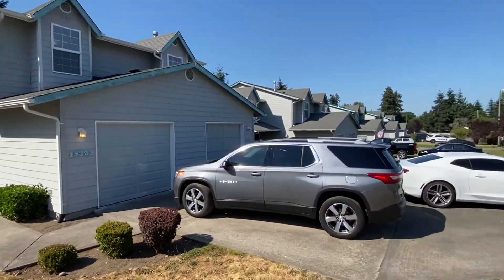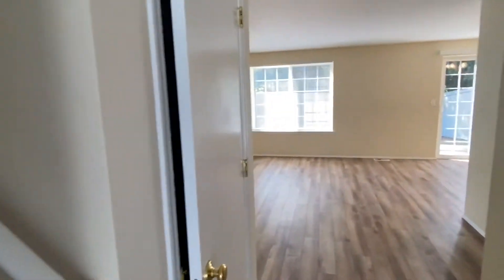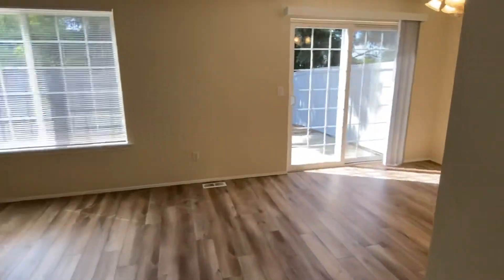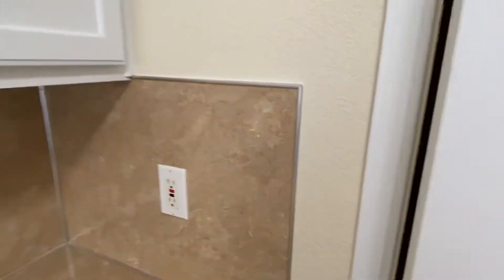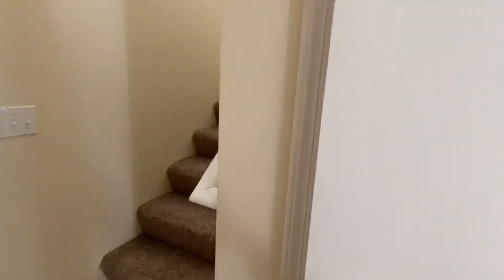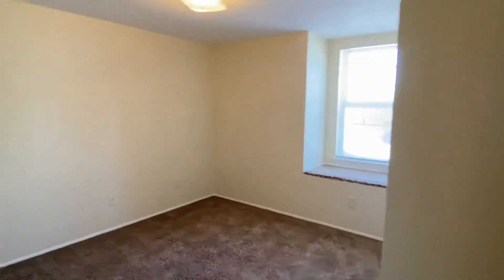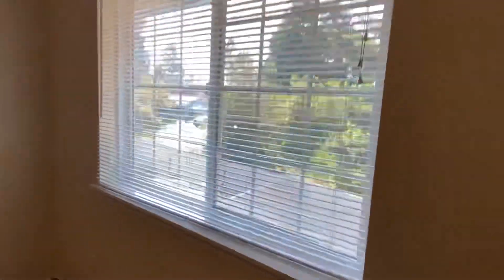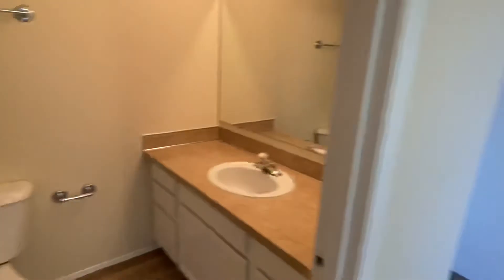15323 Berry Valley Rd SE, Yelm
15323 Berry Valley Rd SE, Yelm